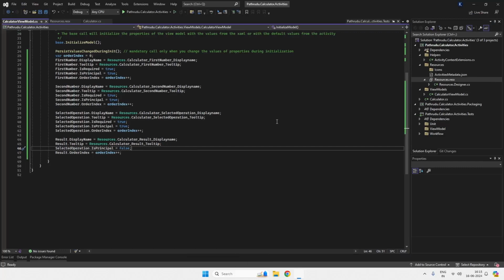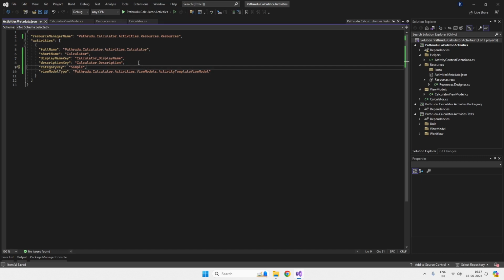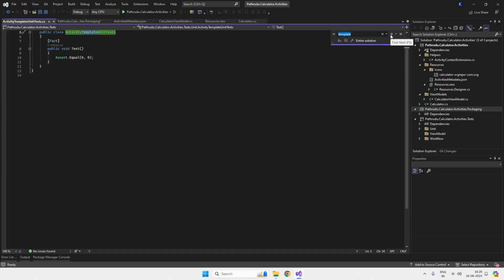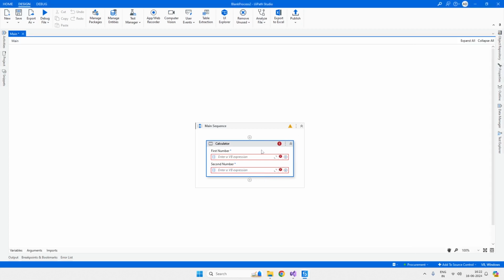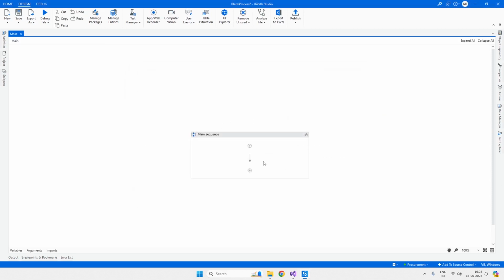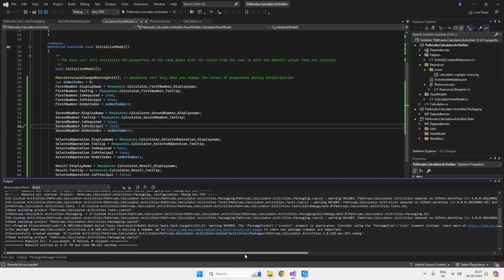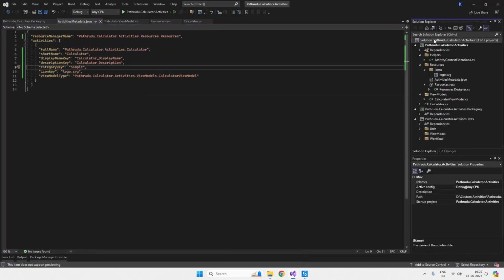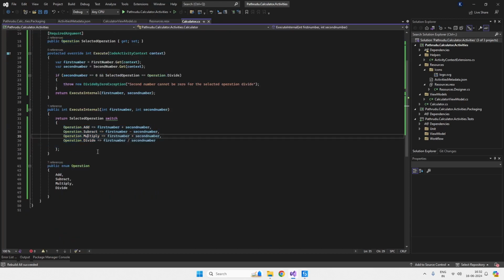Configuring Activity Metadata and Building NuGet Packages for UiPath Custom Activities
Learn how to configure activity metadata for custom UiPath activities and build NuGet packages for deployment. This step-by-step guide covers defining metadata properties in the ActivitiesMetadata.json file, configuring the packaging project, and building the solution. Discover how to set properties like category, name, description, and icon for your custom activities and ensure they are correctly displayed in UiPath Studio.

Key Topics Covered:

Defining activity metadata in ActivitiesMetadata.json
Setting up category, name, description, and icon properties
Configuring the packaging project in Visual Studio
Building the solution and creating NuGet packages
Ensuring proper metadata inclusion in the package